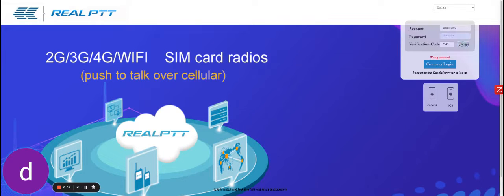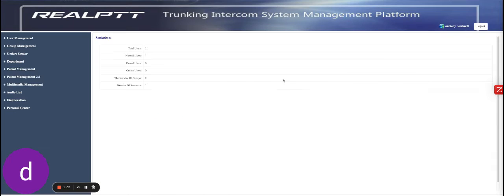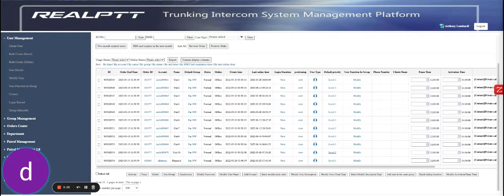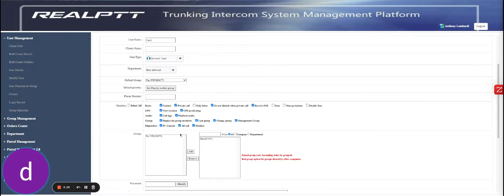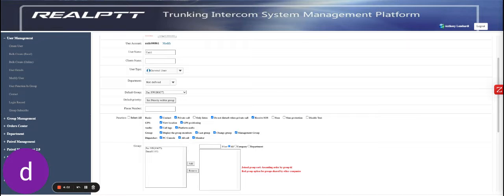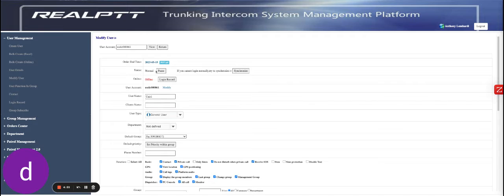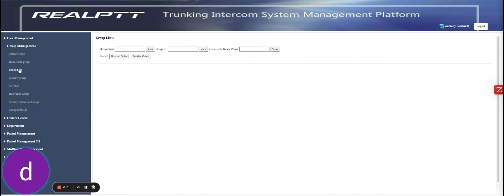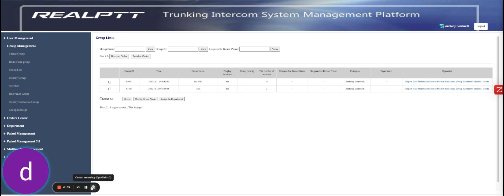How To Use Our Real PTT Platform - Direct PTT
Real PTT is DirectPTT's platform used to customized your PTT Devices' programming. Here you can create & name your groups and usernames, toggle functions such as SOS, Stun, and Tracking, and even set priority within groups and users.

Real PTT is your tool for fine tuning your companies DirectPTT Solution.